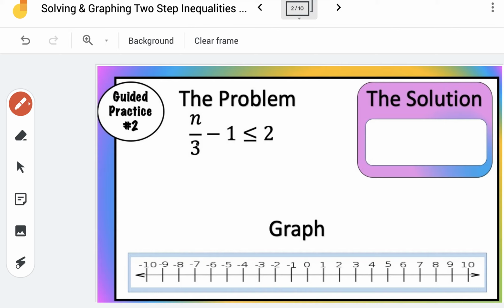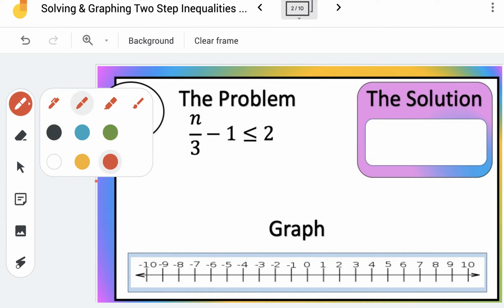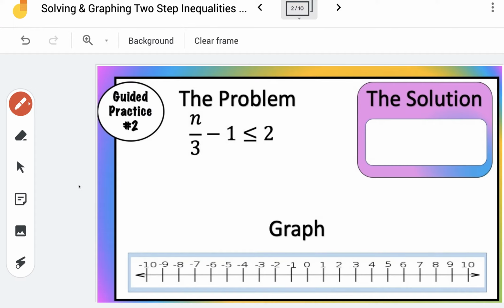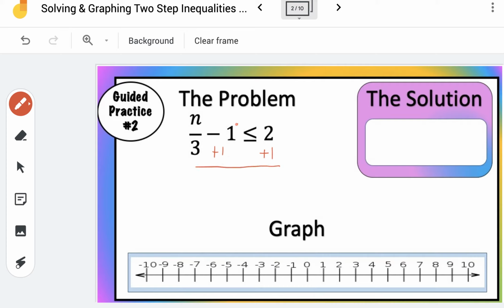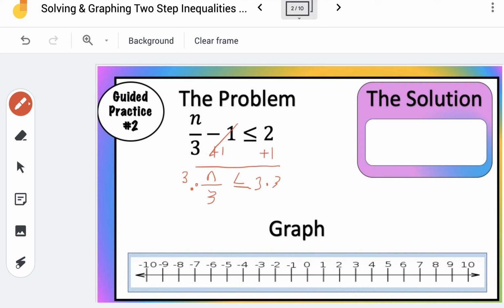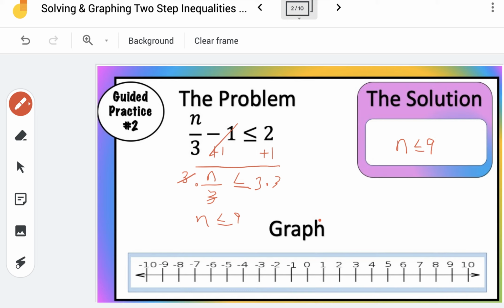Solving & Graphing Two-Step Inequalities